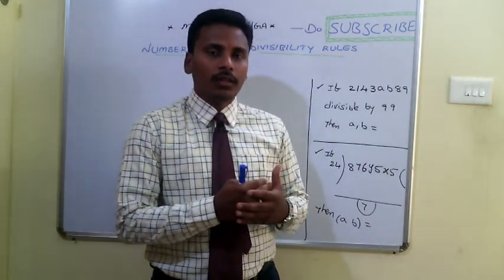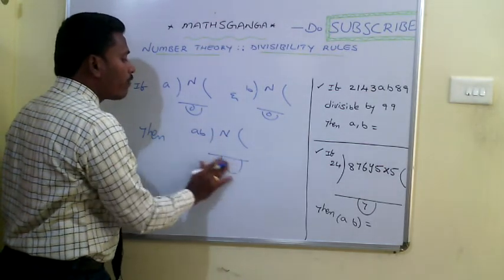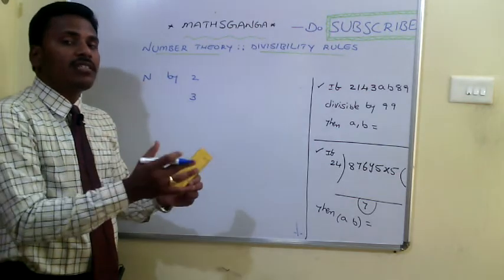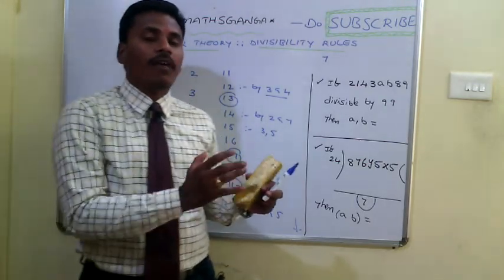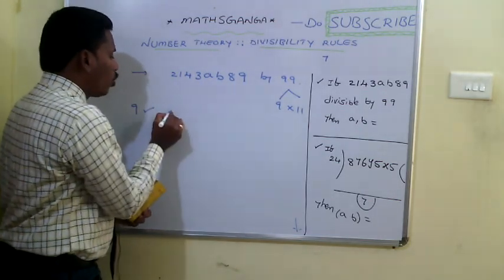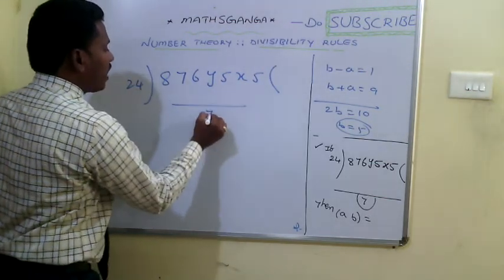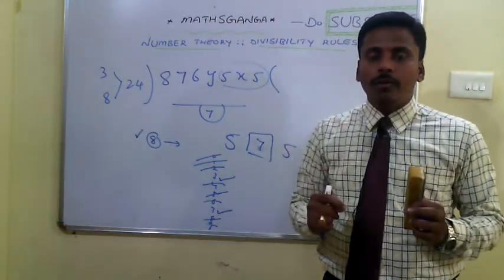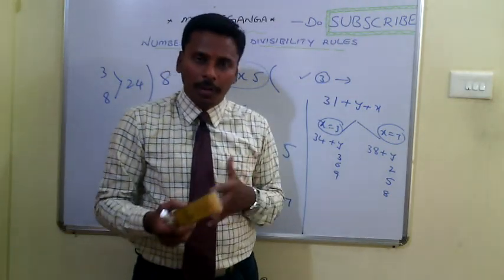NUMBER THEORY6 :: Divisibility rules 3__V22 by gangadhar sir